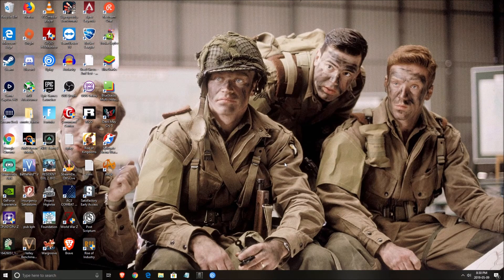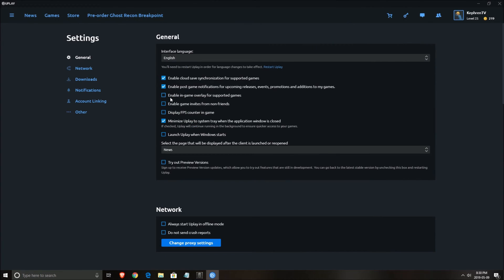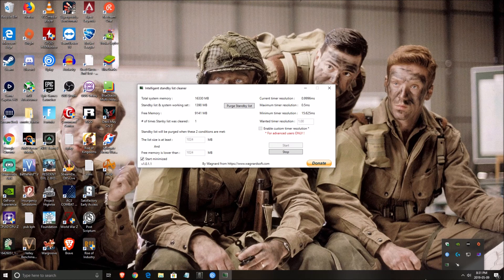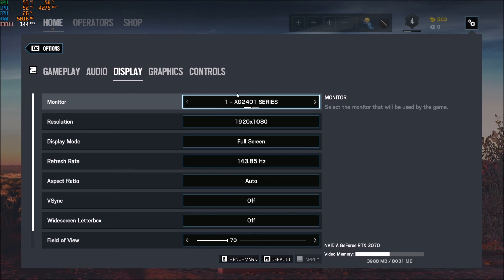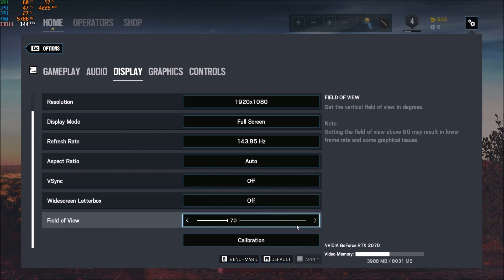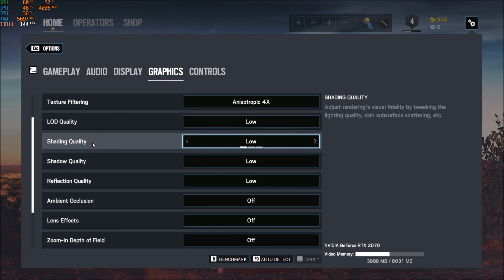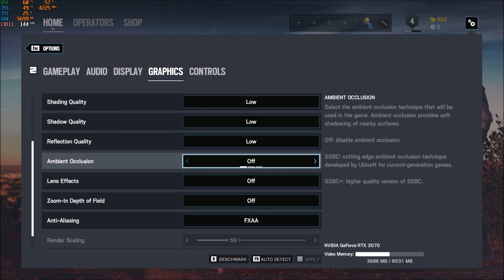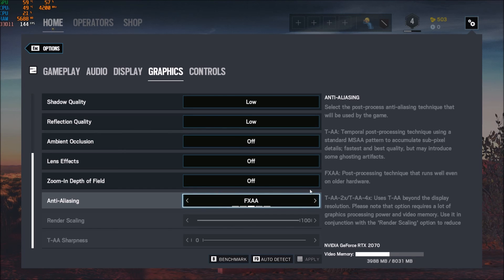Rainbow Six Siege - How to BOOST FPS and increase performance on any PC!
This is a simple tutorial on how to improve your FPS on Rainbow Six Siege. This guide will help you to optimize your game.

This video will teach you guys how to optimize Rainbow Six Siege  for the best increases possible to boost fps reduce lag stop stuttering fix spikes and improve visuals within Rainbow Six Siege.

My Configuration:

CPU: Ryzen 2700x
GPU: Nvidia EVGA 2070 Black Gaming 8 gig
Ram: 16 GIG DDR3
Headset: Hyper X Cloud 2
Headphone: Sennheiser HD 598 Special Edition
Microphone: Blue Yeti
Keyboard: HyperX Alloy FPS Pro Tenkeyless
Mouse: Logitech G305
Mousepad: Corsair Vengeance MM200 Wide edition
Camera: Logitech C920